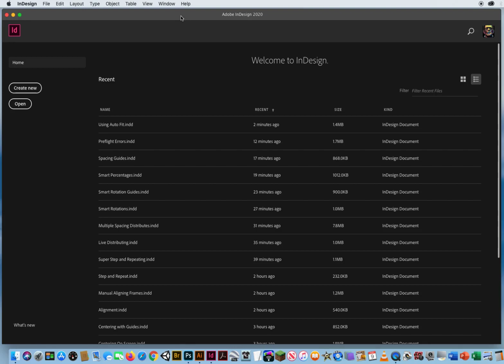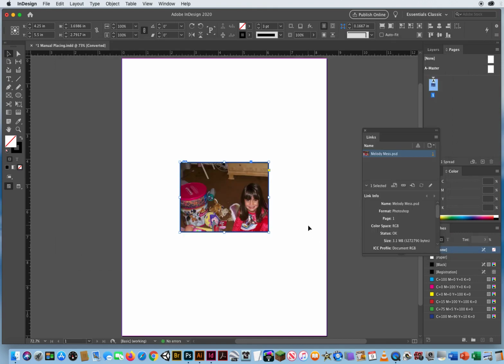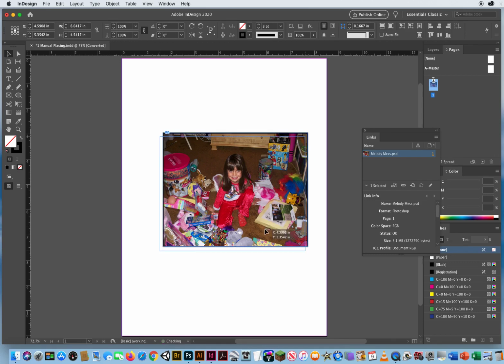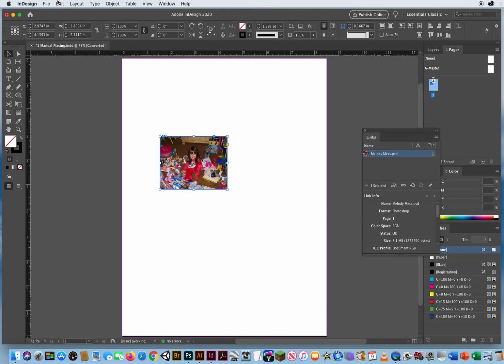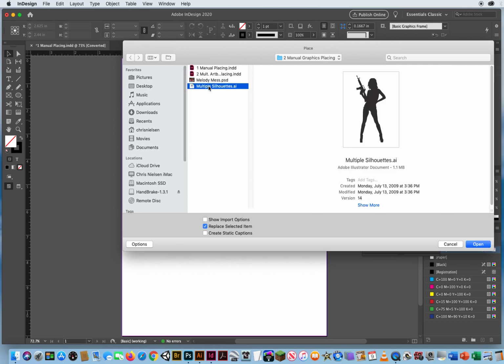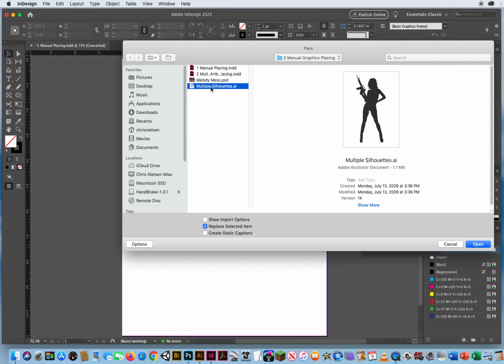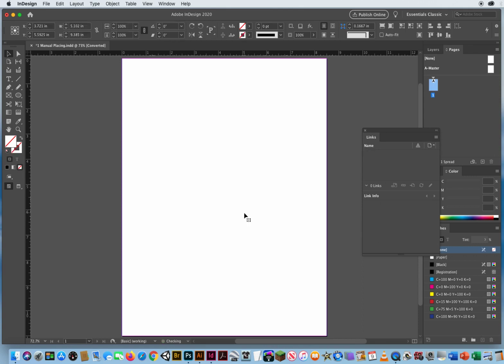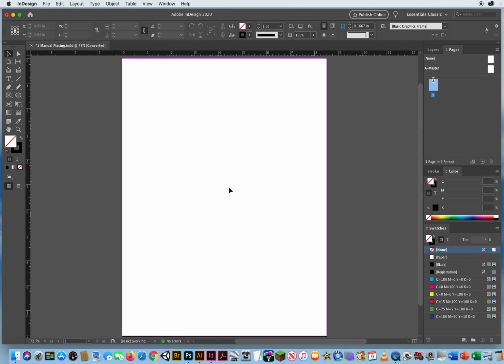Using the SHOW IMPORT Options for Graphics in InDesign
My Tutorial on how to use the Show Import Options in InDesign when loading a multi-page document file into your InDesign File.